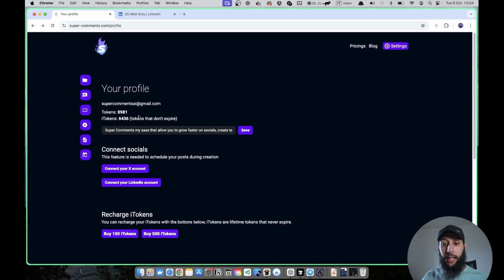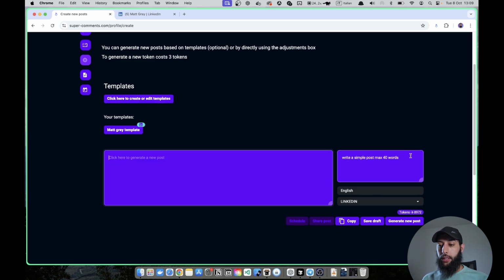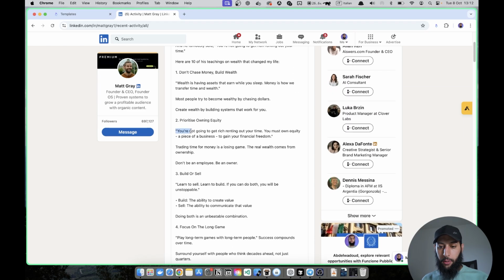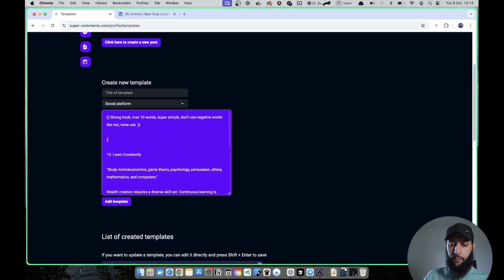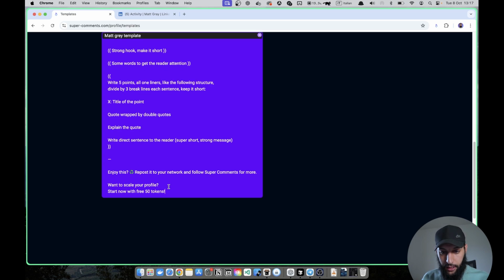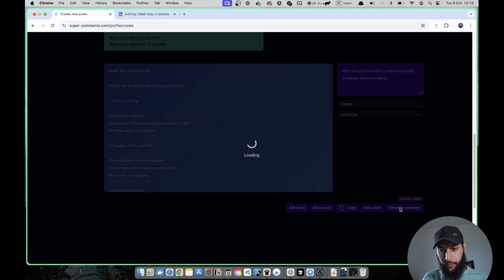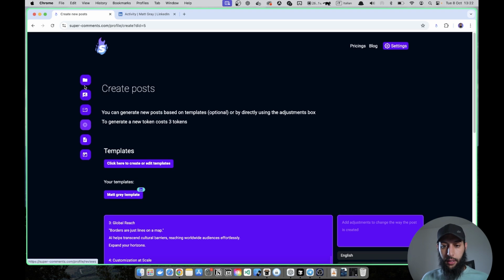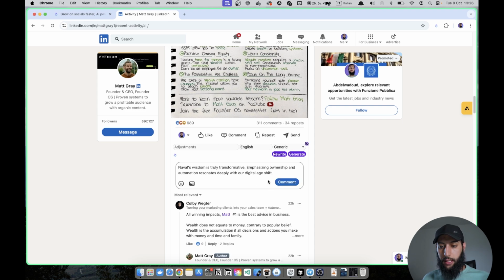Super Comments - Save time creating content on your socials faster, use Ai, templates, scheduling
Overview on how to use Super Comments to grow your social media faster, create posts with Ai, use templates to generate Ai posts, schedule your posts and visualized them in a nice calendar!